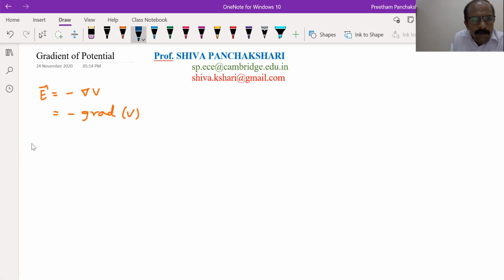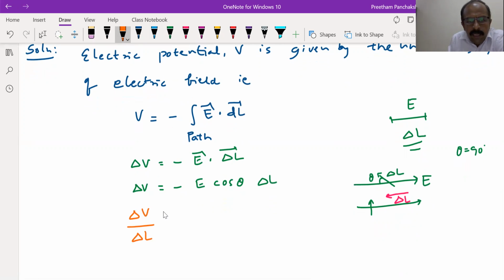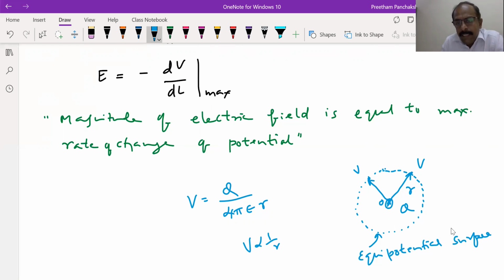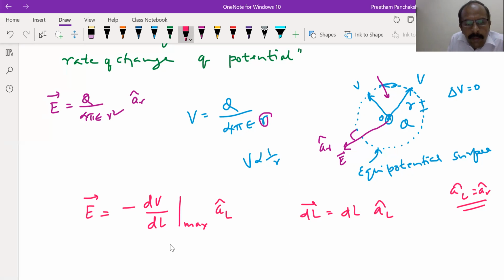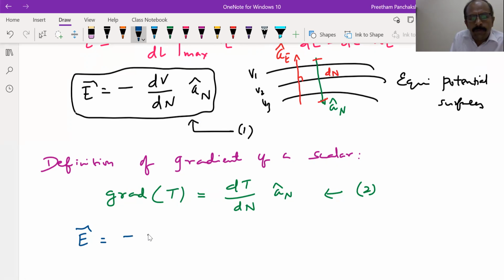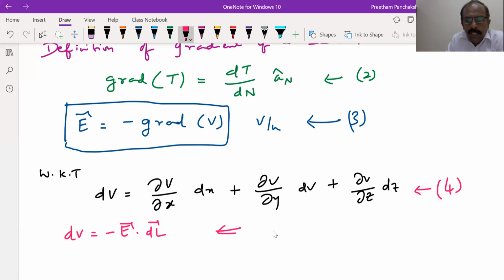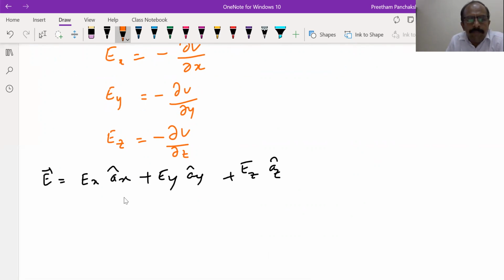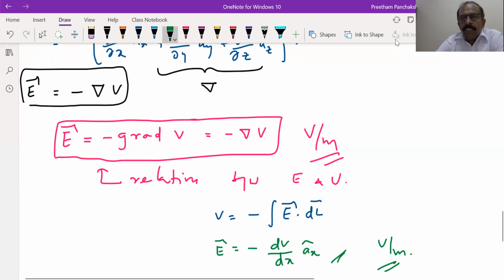Electric Potential gradient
In this video, a relation between electric potential, V and electric field, E is derived in terms of gradient.